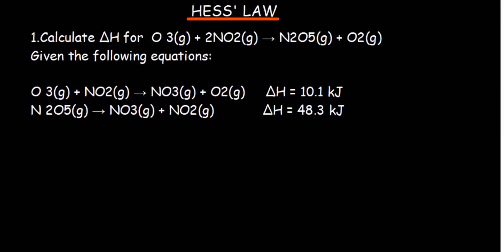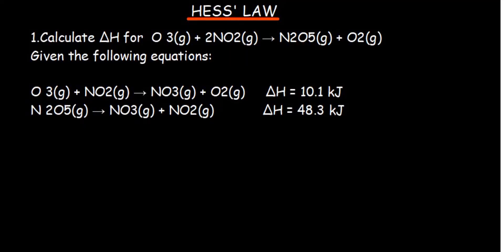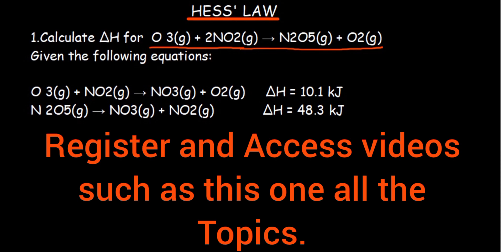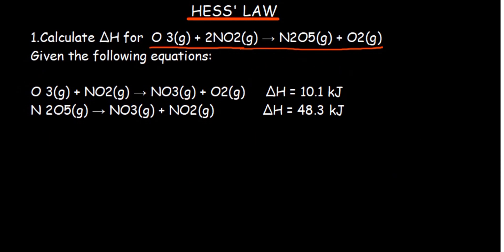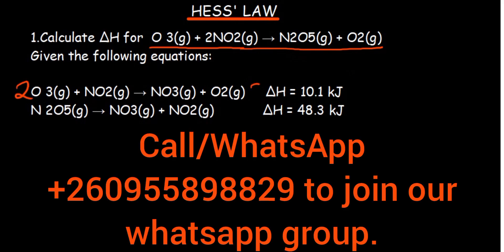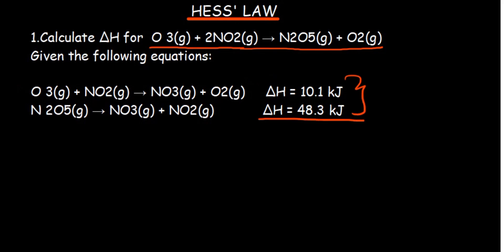Hess's Law introduction | Must watch